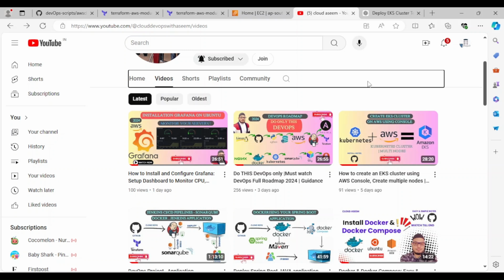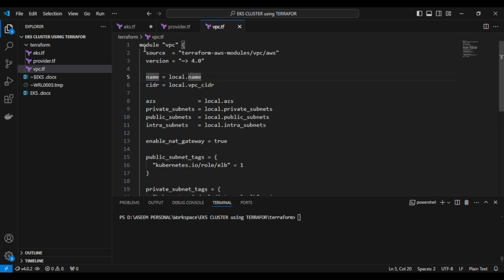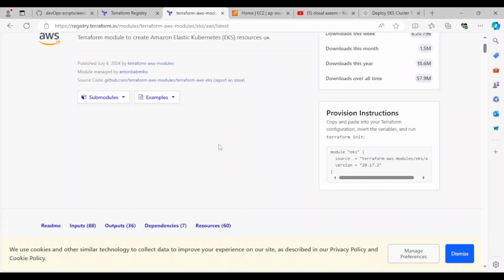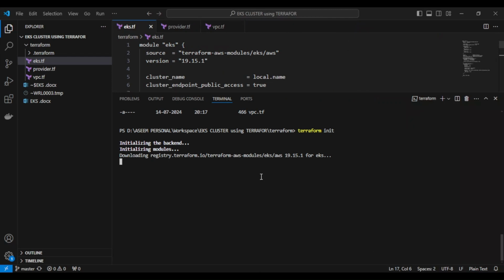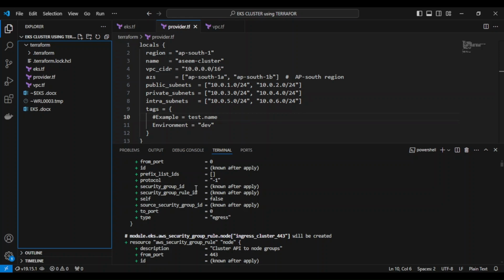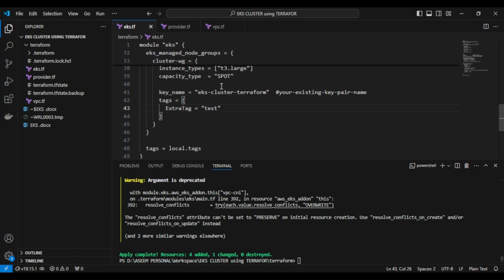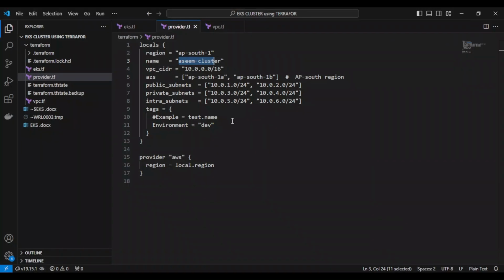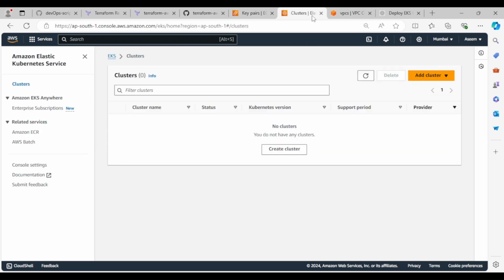Deploy AWS EKS Cluster Using Terraform | Terraform EKS Cluster Creation | Create EKS Using Terraform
In this comprehensive tutorial, we walk you through the process of creating an AWS EKS (Elastic Kubernetes Service) cluster using Terraform. Whether you're a beginner or an experienced user, our step-by-step guide provides detailed instructions and insights to help you set up your own EKS cluster with ease.

Follow YouTube link for to setup Terraform and AWS CLI